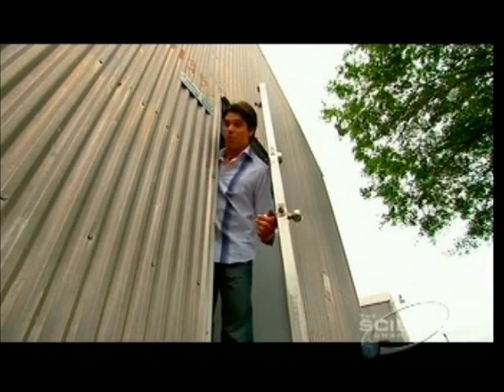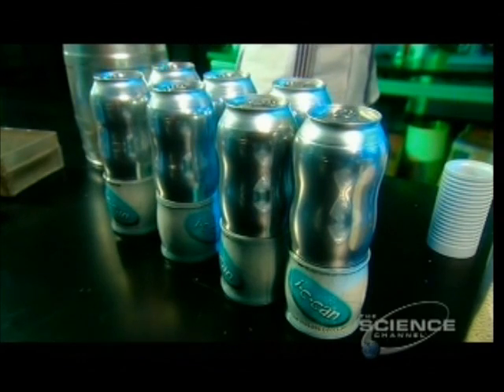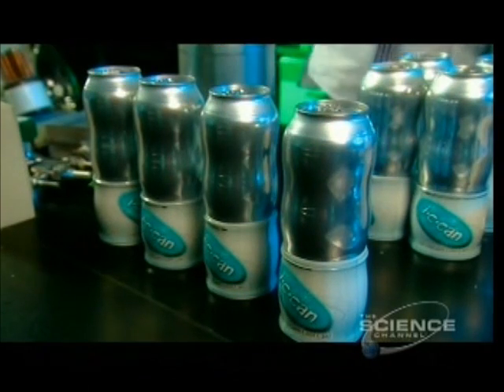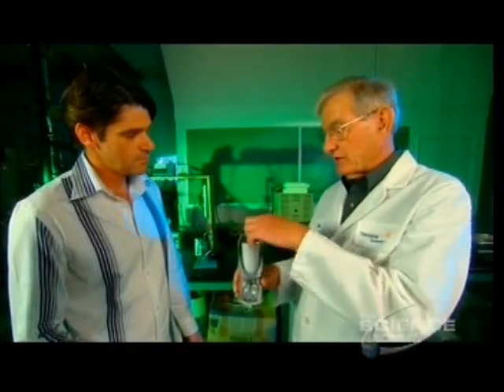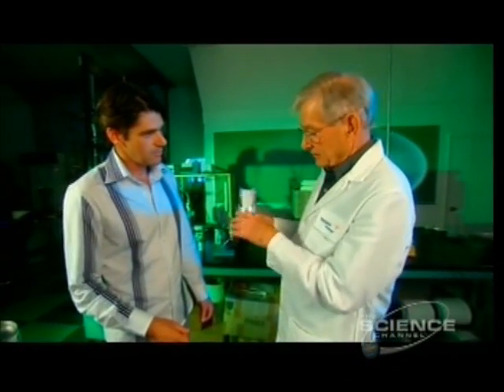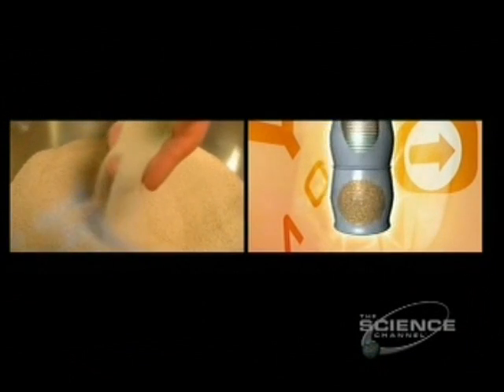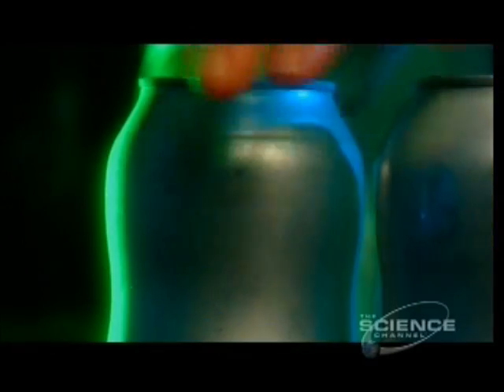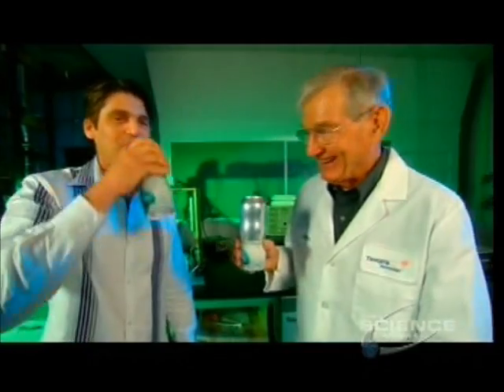Tempra IC Can Self-Chilling Can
Tempra has developed what it believes to be the world’s first and only commercially viable self-refrigerating beverage can, called the Instant Cool Can™ (“I.C. CAN™”). The I.C. CAN™ is entirely self-contained and portable, displaces only approximately 25% of the beverage in the can, reduces the temperature of the enclosed beverage by approximately 30° to 40°F within three to four minutes, can be readily integrated with existing high speed filling and manufacturing facilities for conventional metal beverage cans, and meets all applicable safety, environmental and recycling requirements. The self-refrigerating beverage can works on the same basic refrigeration principles as the household refrigerator.